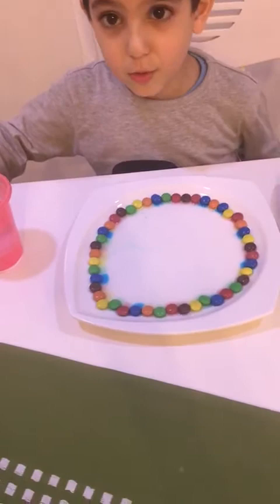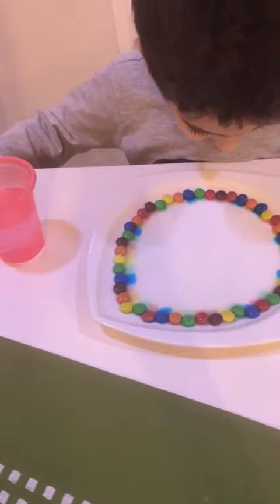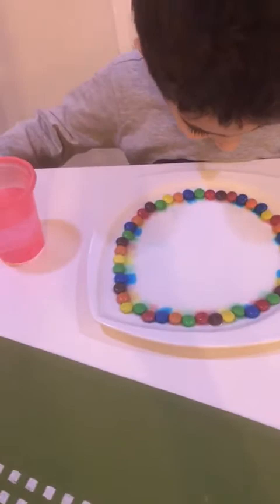Ziad Al Masri experimenting color mixing